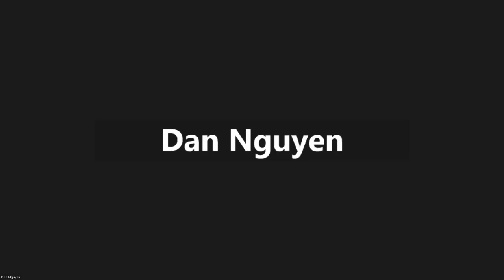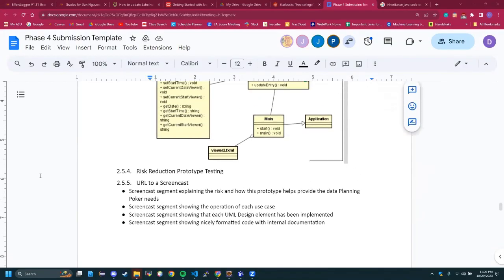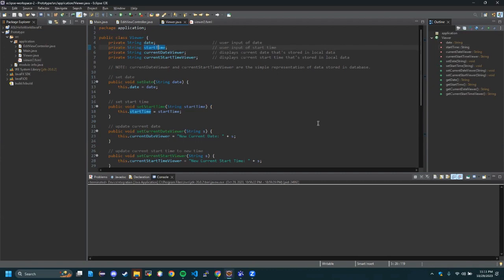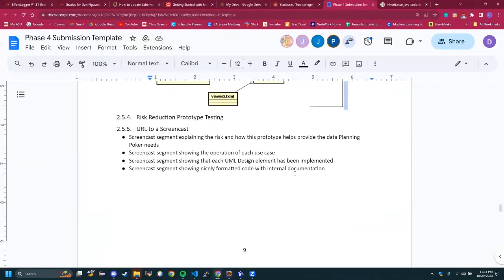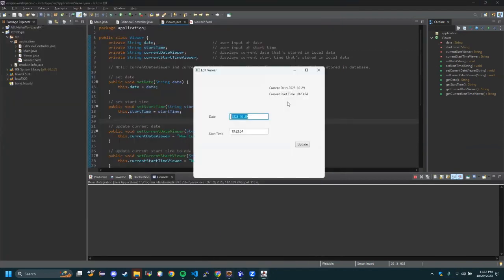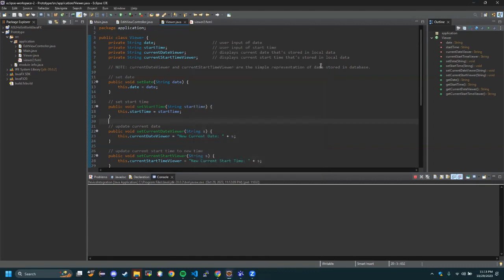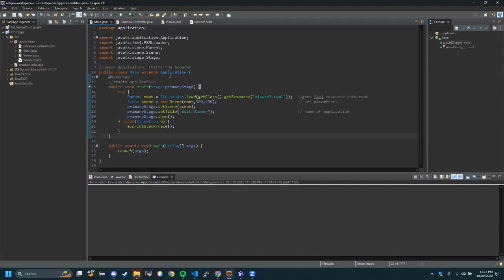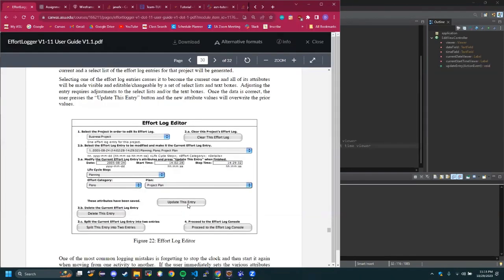functional prototype - Dan Nguyen